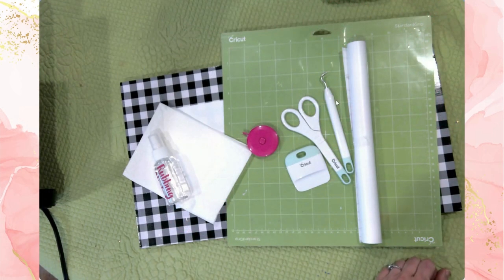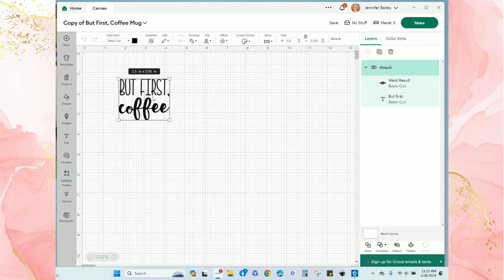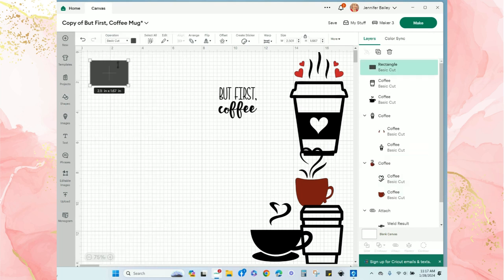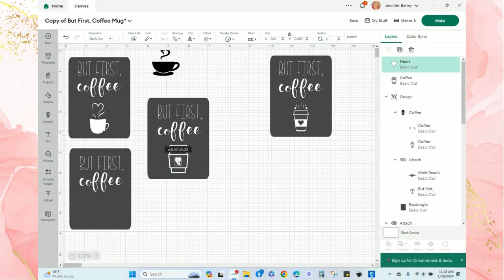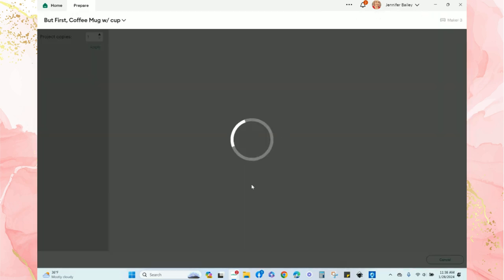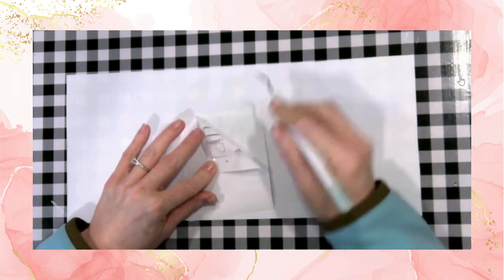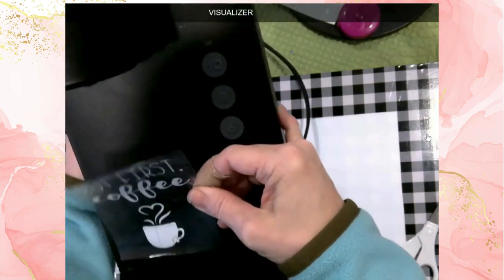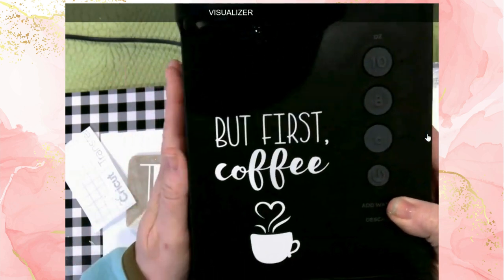Mastering Cricut Magic: Transforming Small Appliances with Adhesive Vinyl!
In this video, I'll show you how to use a Cricut machine to elevate the appearance of your small appliances using adhesive vinyl. Whether you're looking to add personality to your kitchen gadgets or customize gifts for loved ones, this tutorial will empower you to create stunning designs with ease. Join me as we unlock the creative potential of your Cricut machine and embark on a journey to transform ordinary household items into personalized masterpieces. Get ready to unleash your imagination and bring your vision to life in this fun and rewarding DIY project!

⭐ Keurig Coffee Maker (or other small kitchen appliance)
⭐ White Adhesive Vinyl (permanent or removable)
⭐ Clear Transfer Tape